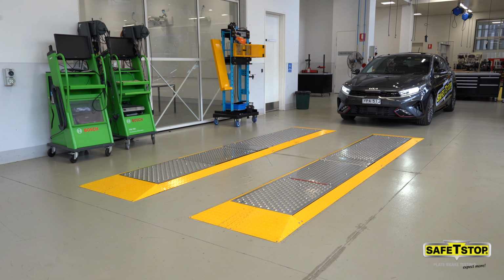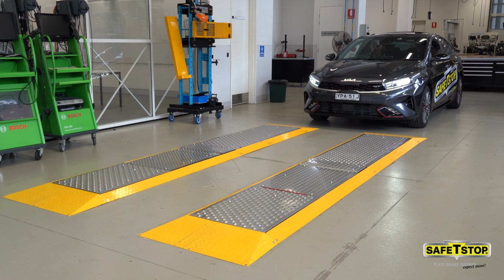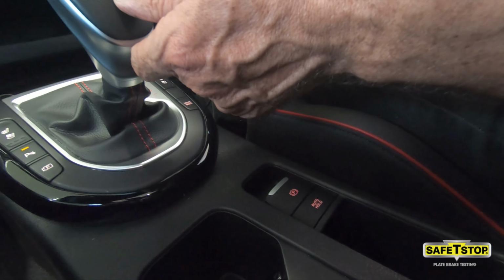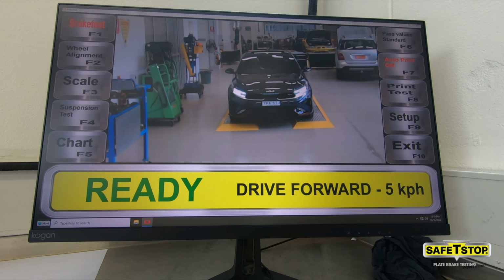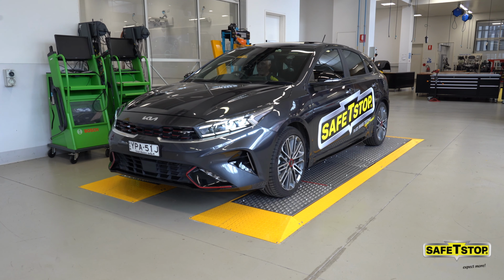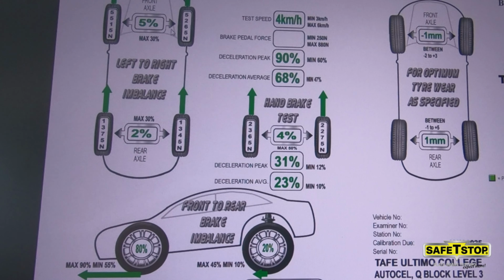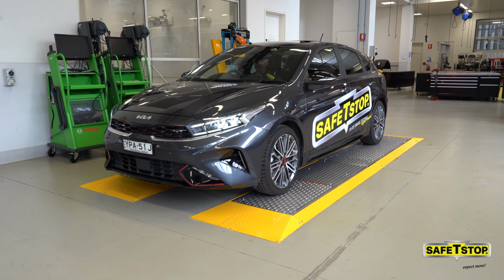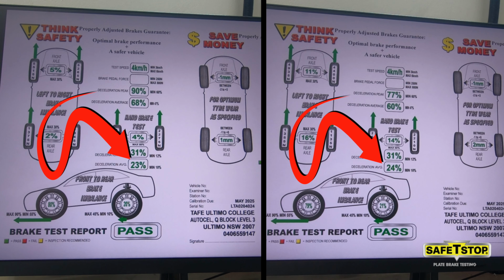Brake Testing 2024